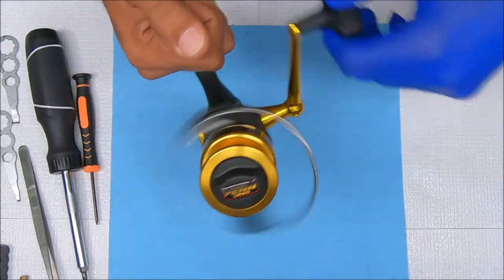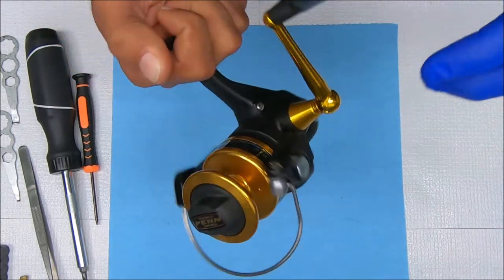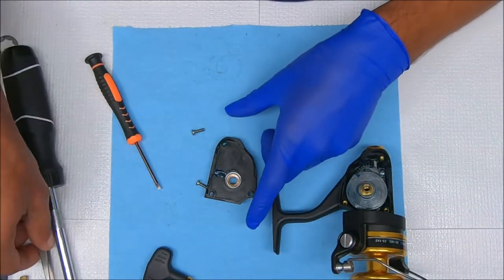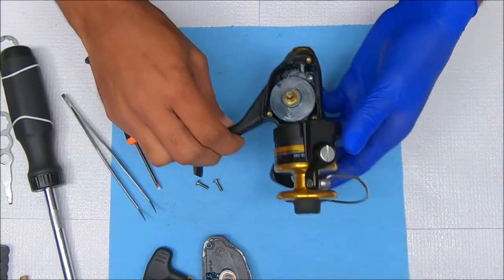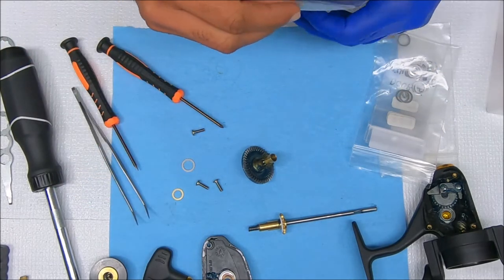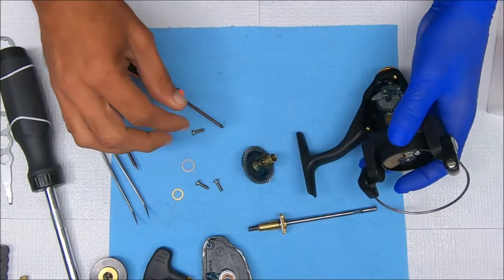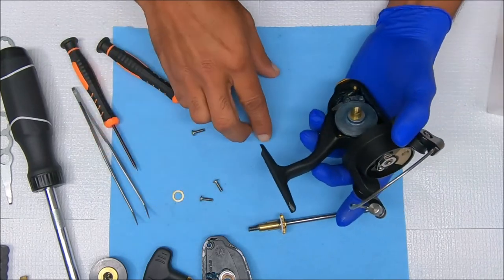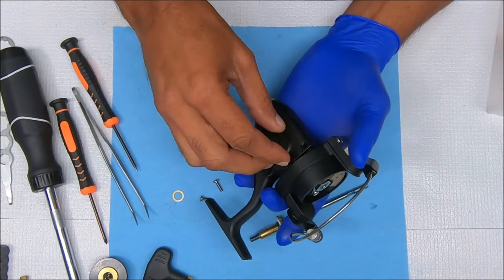Fixing the "grind" on a new Penn Spinfisher 440SSG: Fishing Reel Repair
Kind of a common problem on the SSG's. Some "out-of-the-box" reels would feel rough or "grindy" in the crank. Here's how you can fix it. See below for helpful equipment and supply links. If you found this video useful, please show some love by hitting the thumbs up button and consider.